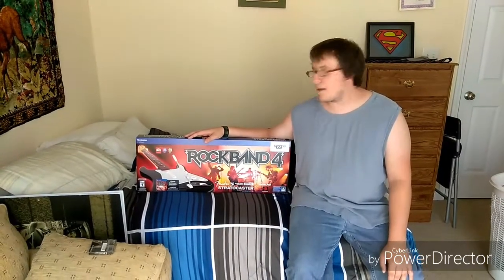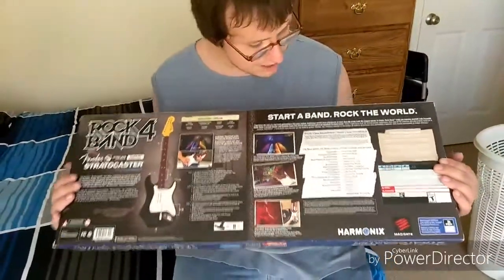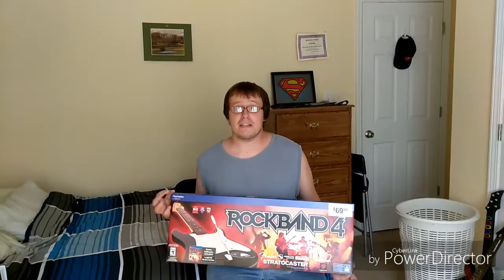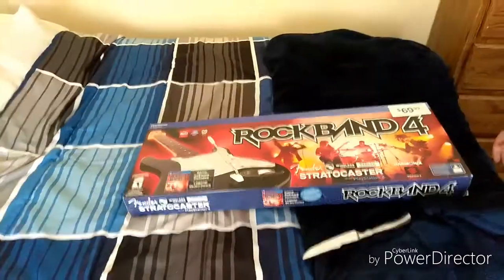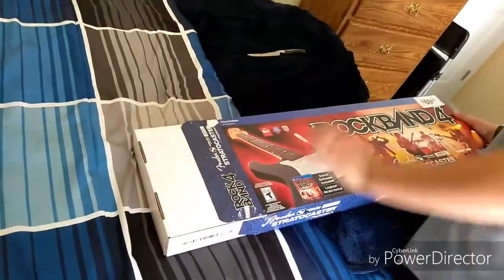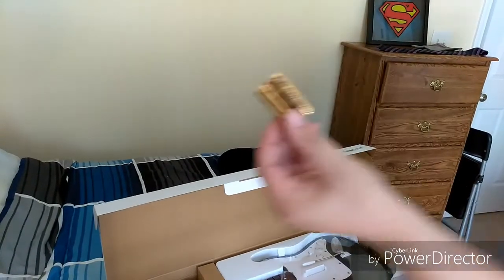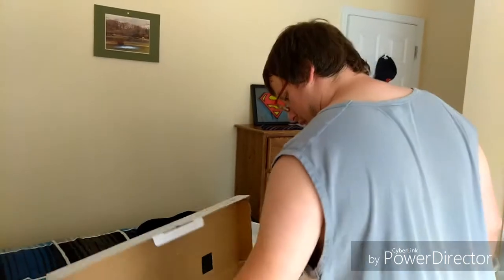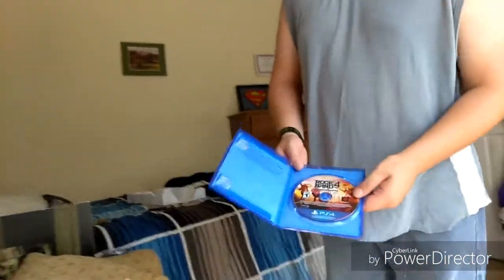UNBOXING ROCK BAND 4 GUITAR BUNDLE (PS4)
Me unboxing this awesome game :D opening the packaging is frustrating but still it's a great game. Got it on sale at game stop for $45 with the warranty :D Gameplay coming soon leave me a comment of what song you want me to play :D peace and God bless